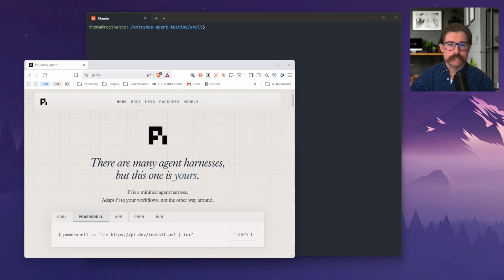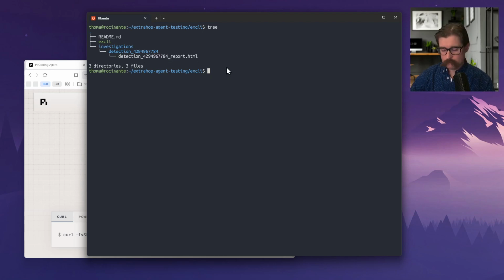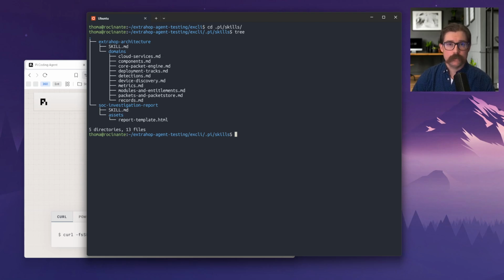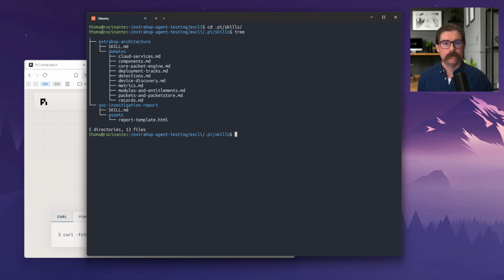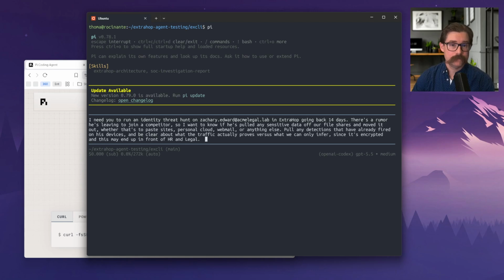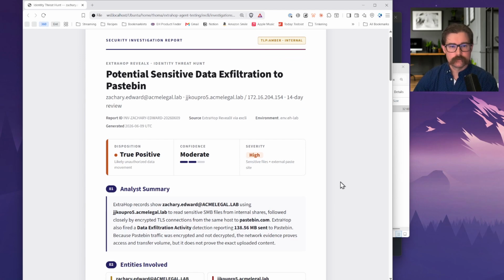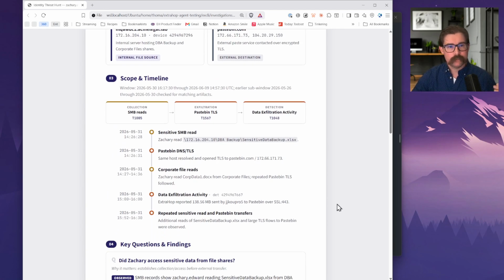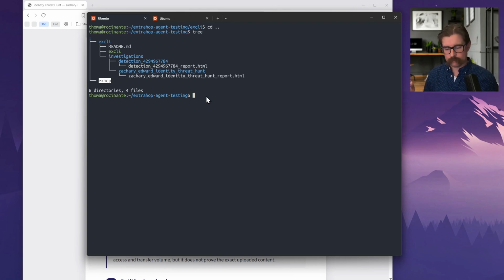Investigating an Identity Threat using ExtraHop with an AI Agent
We walk through using an AI Agent - pi - to investigate a user entity suspected of data theft/exfil by querying an ExtraHop for context using ExtraHop's `excli` official CLI tool for agents.
The agent is able to use the tool to collect a wealth of metadata, activity, and evidence and then uses a simple skill to draft it's results into a clean, HTML artifact we can scan and interrogate.
Agents represent a huge efficiency opportunity in the SOC when well implemented, context is the key.  ExtraHop's passive view into network traffic offers a wealth of context for agents that's grounded in the reality of real network packets observed on the wire.